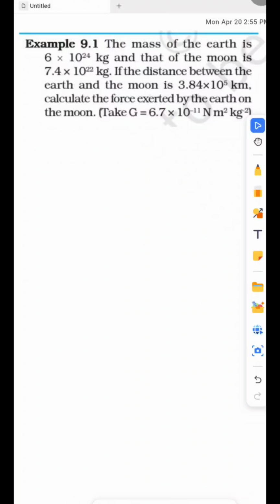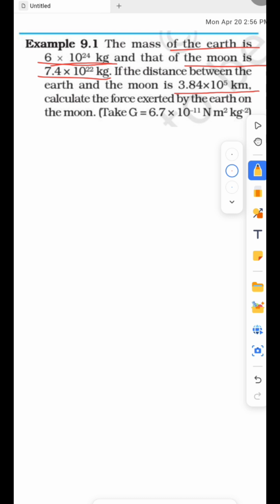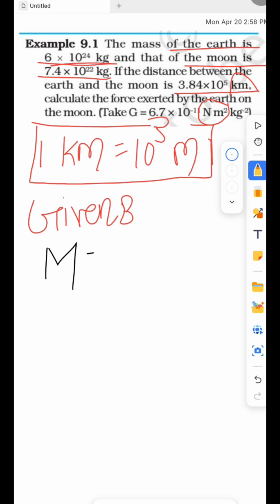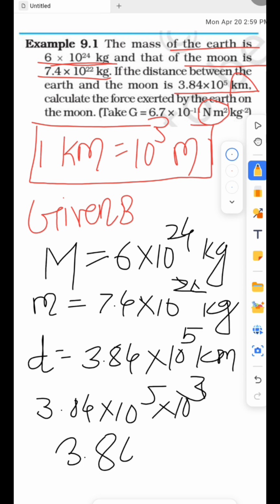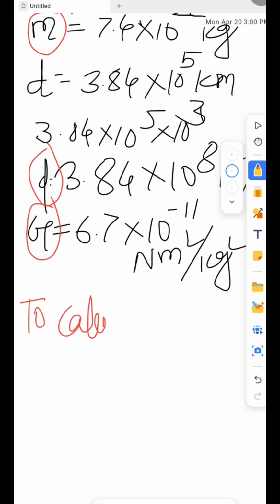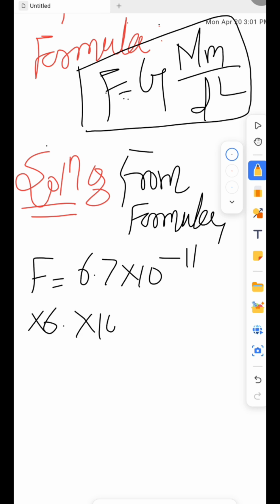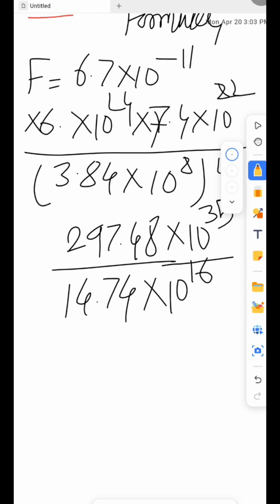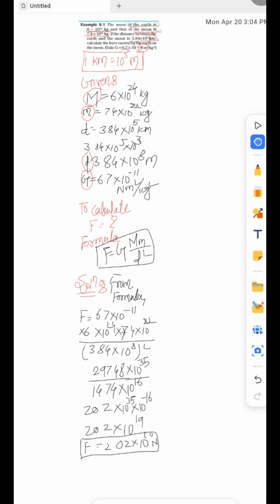Example 9.1 : gravitation (9th class)